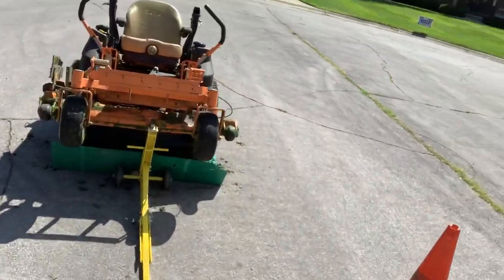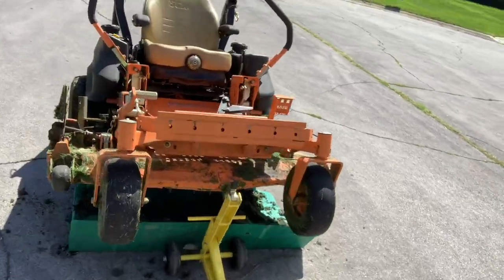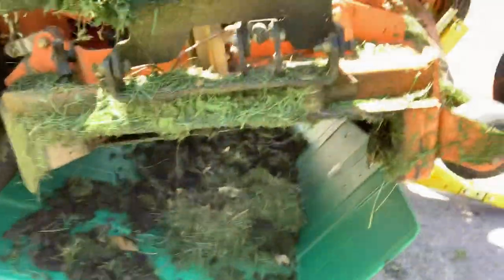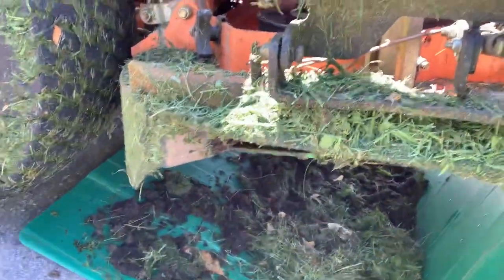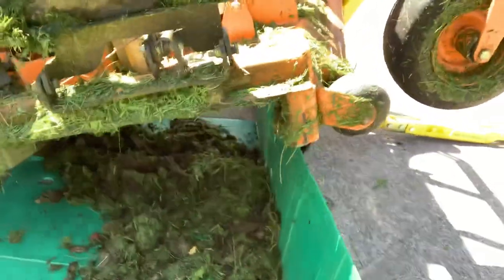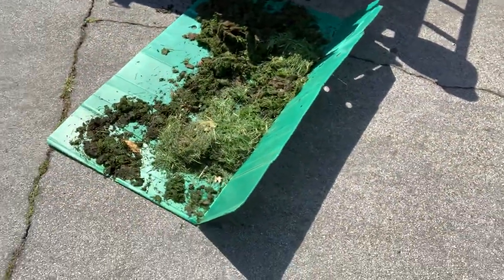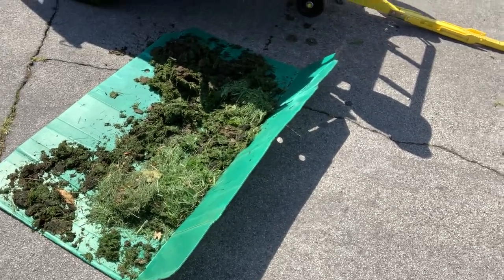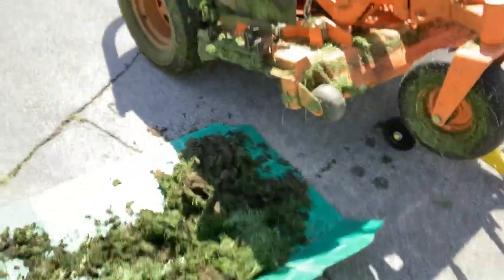Scag Tiger Cat II Deck scrapping in the field tip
Getting the morning wet grass off the scag tiger cat II